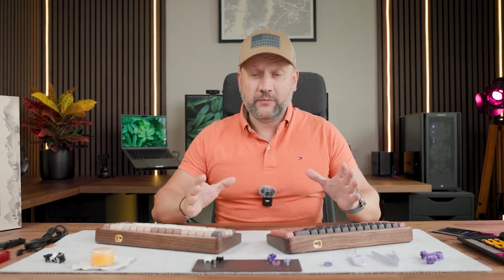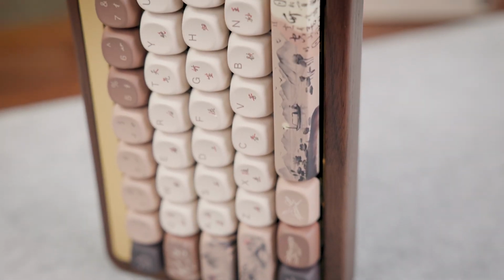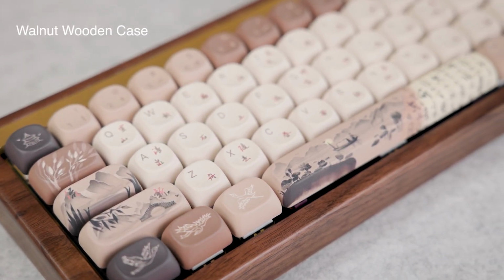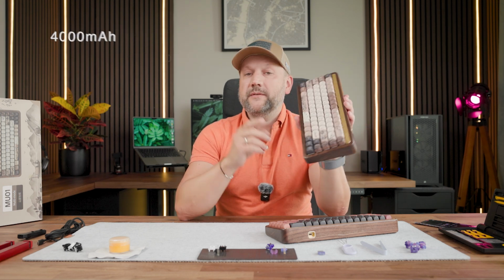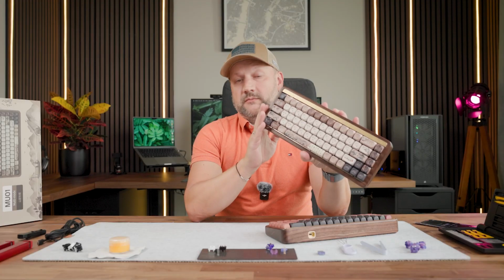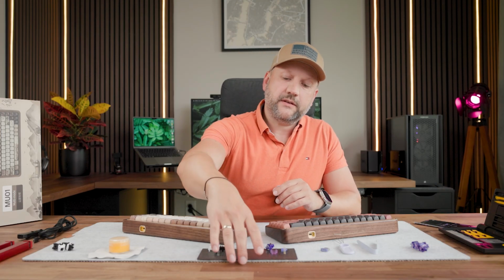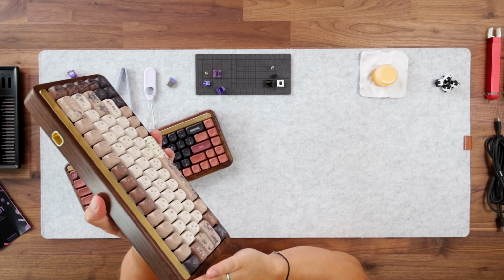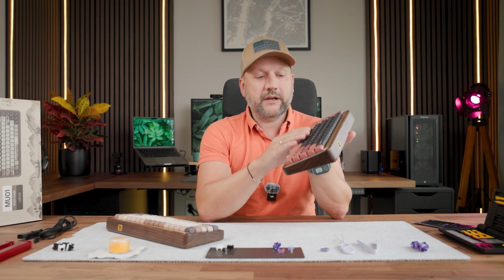MU01 | The Most Beautiful Keyboard That I Ever Saw!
Join me for the review of the latest mechanical keyboard from Akko - this is MU01 Akko Mechanical Gaming Keyboard with Walnut Wooden Case!

[Video chapters] 📸
00:00 - Intro
00:29 - Part 1 - “Unboxing and Overview”
06:31 - Part 2 - “Mountain Seclusion Sound Test”
07:20 - Part 3 - “MU01 Autumn Sound Test”

If you like something from the video, please use my links:
► MU01 Autumn
► MU01 Mountain Seclusion

My toolkit:
► Keycap Puller
► Switch Puller
► Switches Opener
► Screwdriver Kit